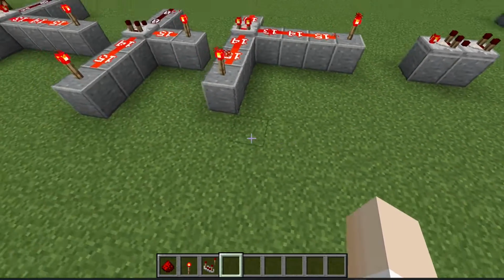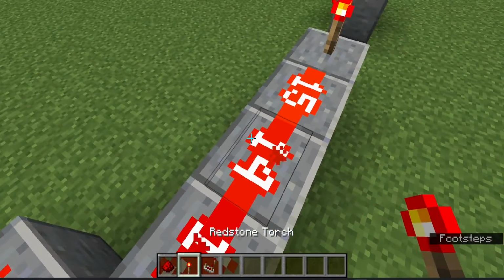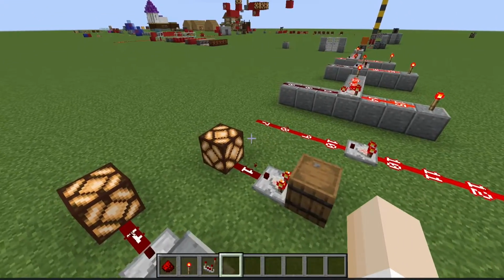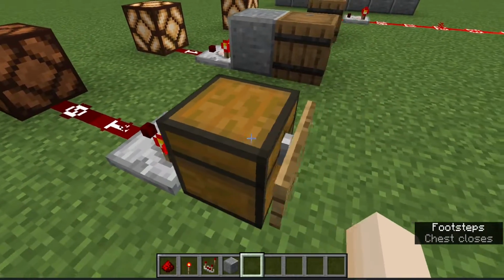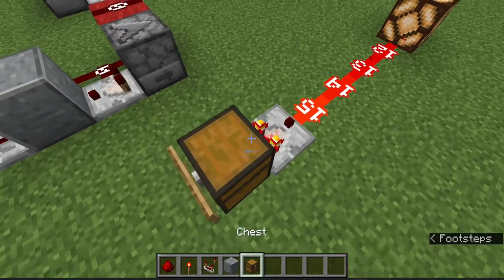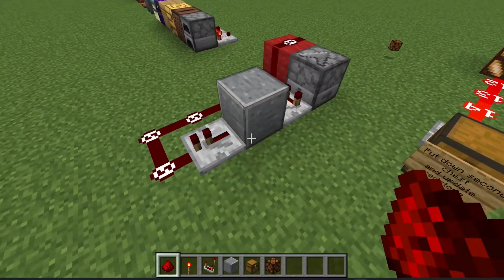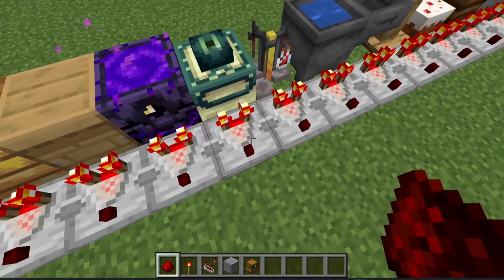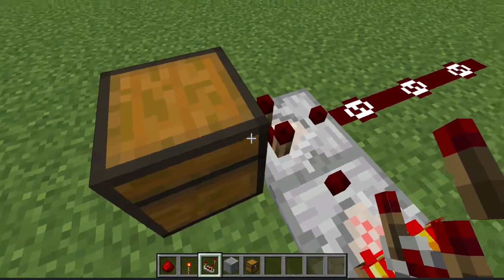Redstone Academy 4: Comparators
In this episode we go over Comparators! How to use their MANY different functions and use cases.  I hope you're not comparing me to another channel at this point ;)